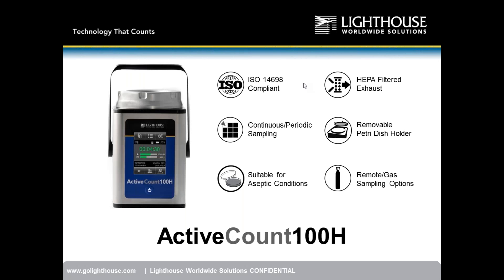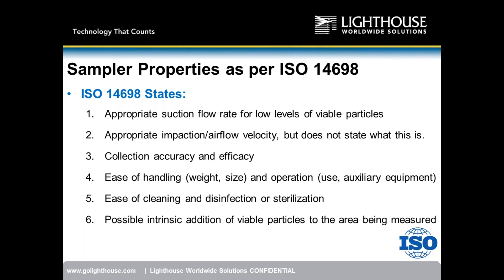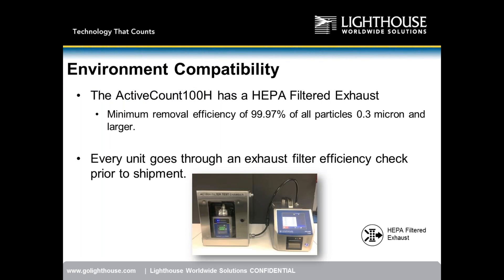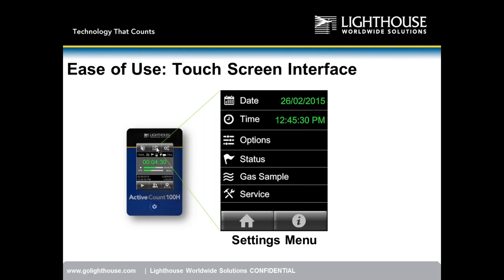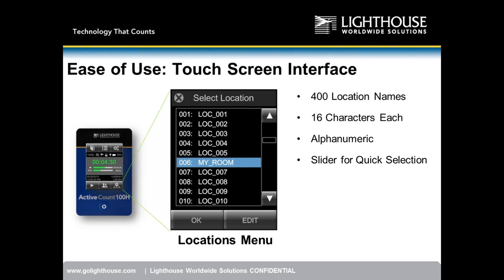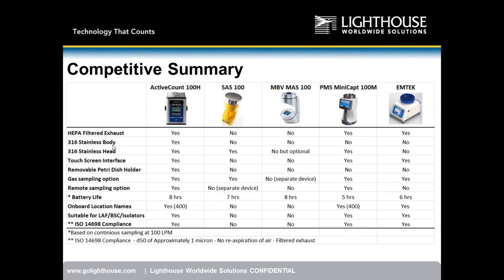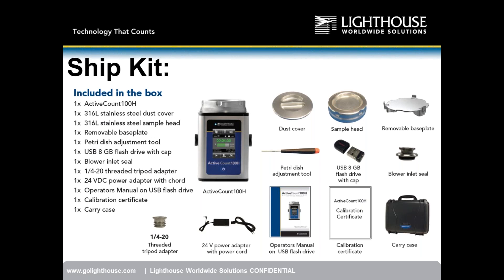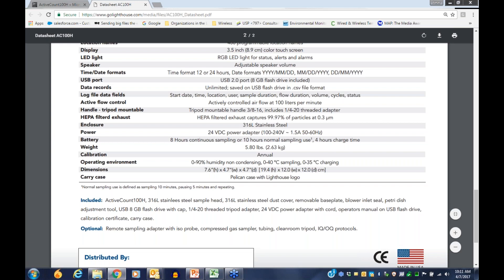ActiveCount100H Microbiological Sampler Product Launch